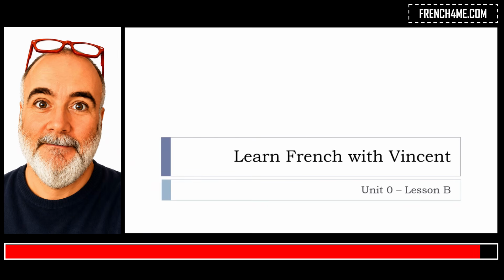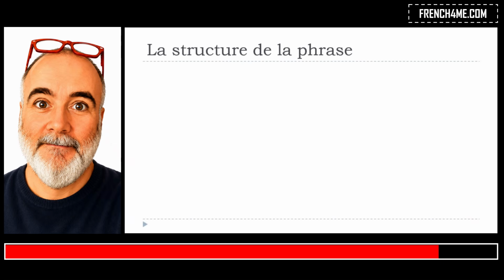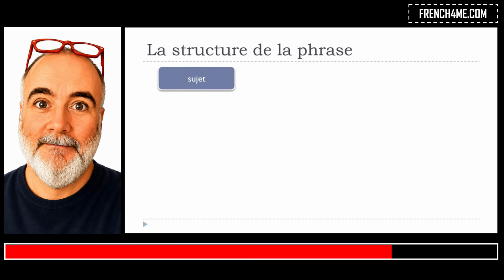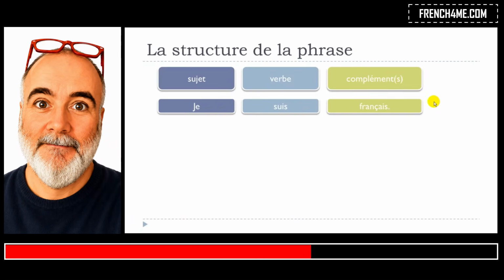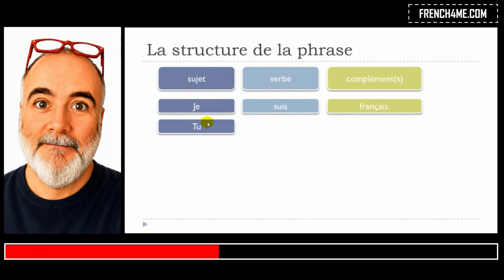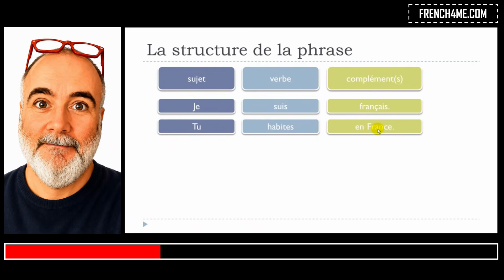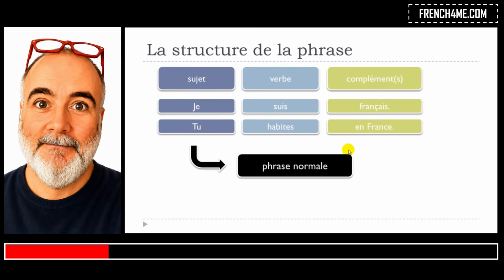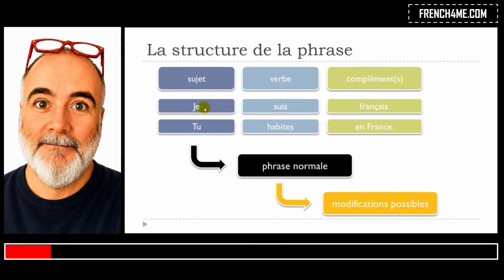Learn French with Vincent I The structure of the sentence